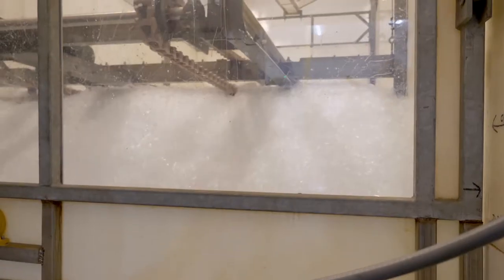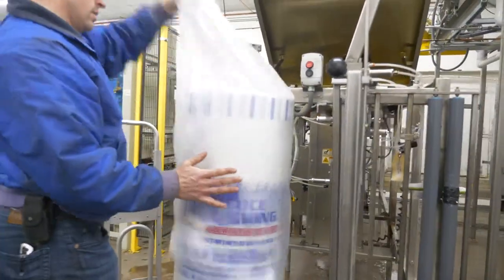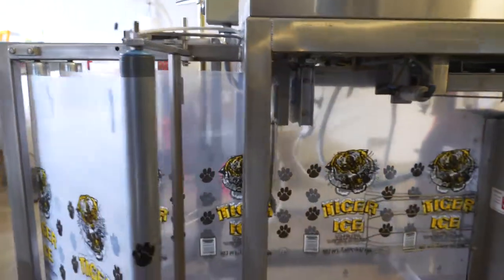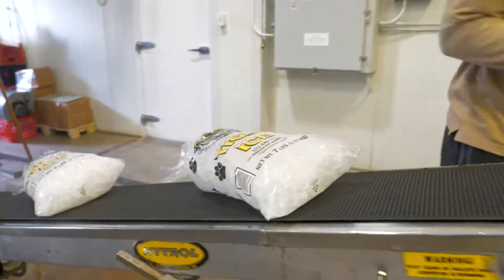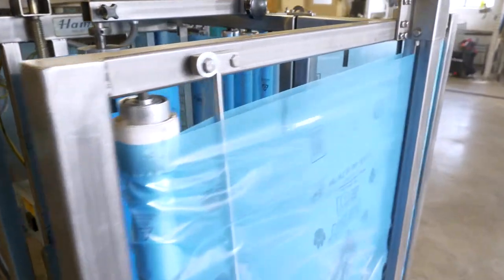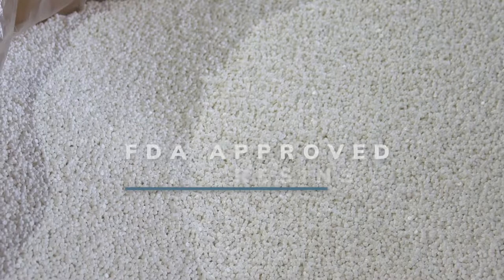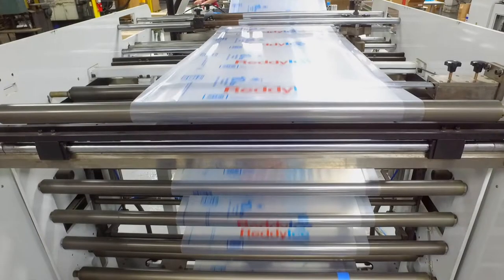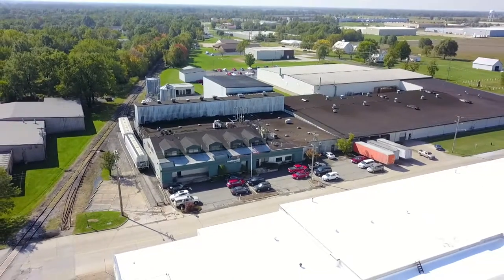Continental Products- Flexible Packaging for the Packaged Ice Industry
Continental Products has been a flexible packaging supplier for the packaged ice industry for over 20 years.